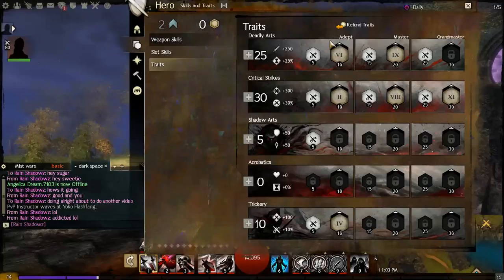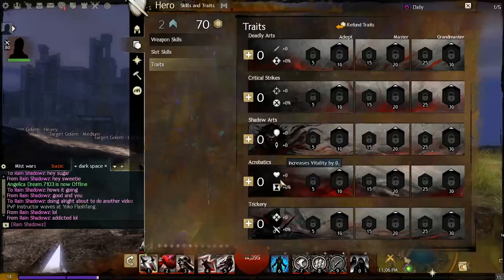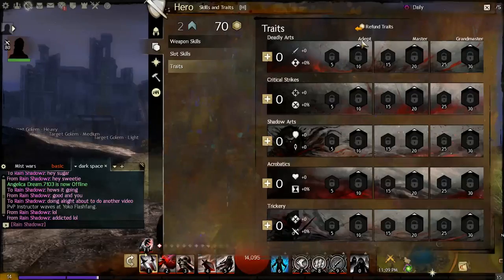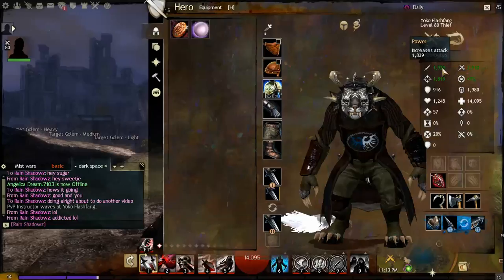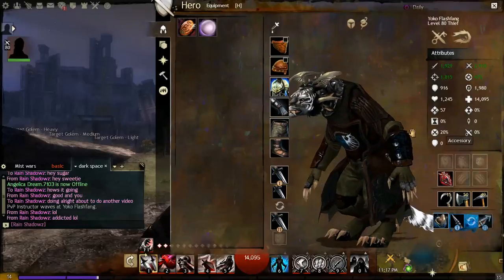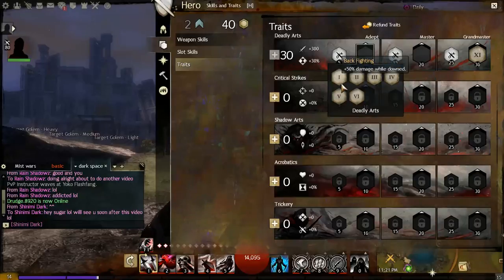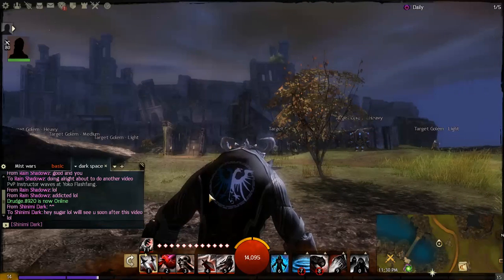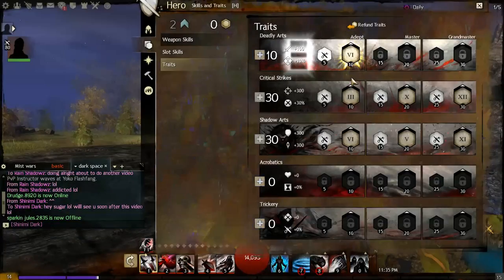gw2 intro to trait system and attruibuts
basic overview of the trait system and attributes